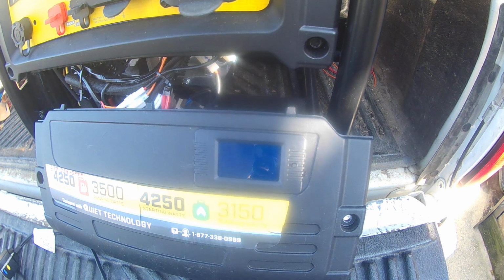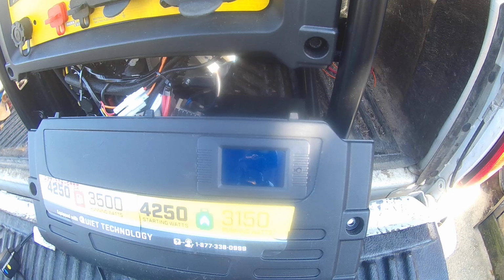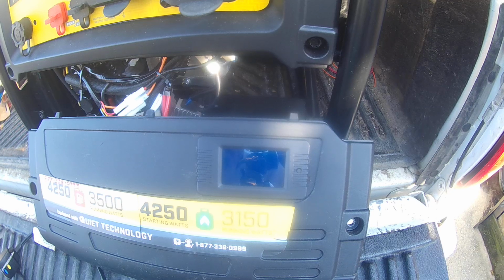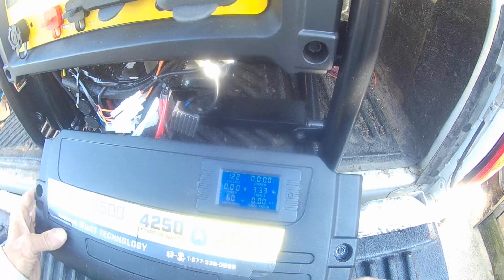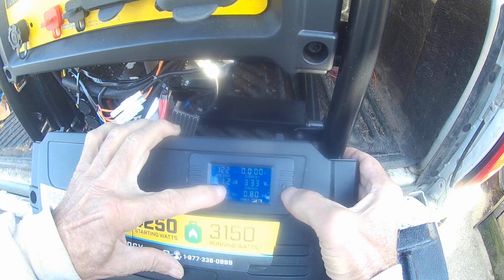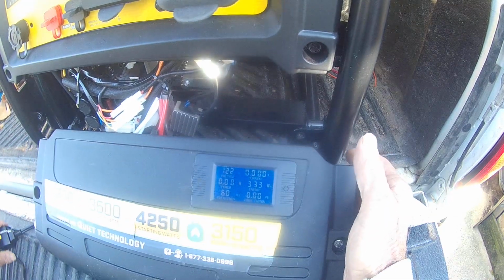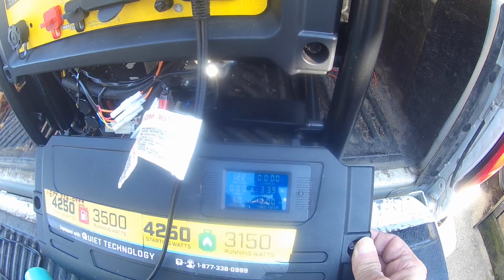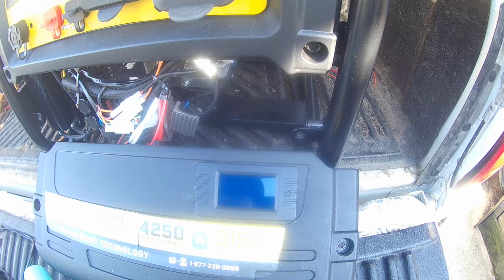Set the alarm on the Watt Meter on the Champion Generator/Inverter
In this  video I show how I set the watt alarm  to go off.